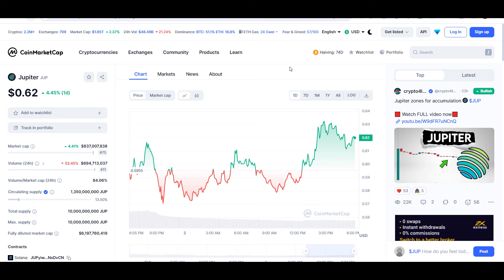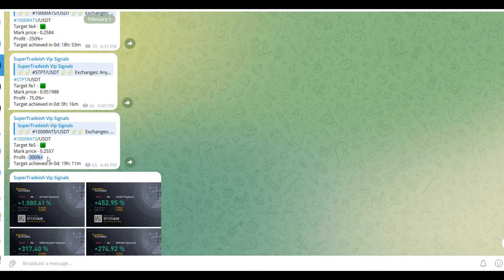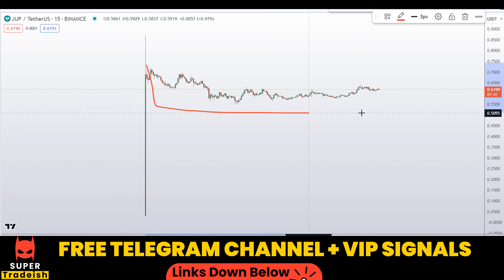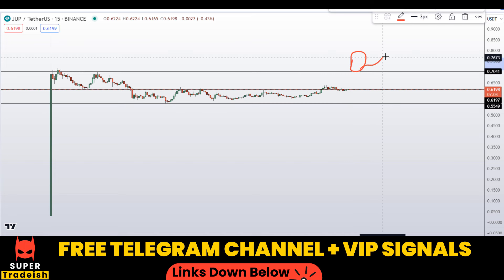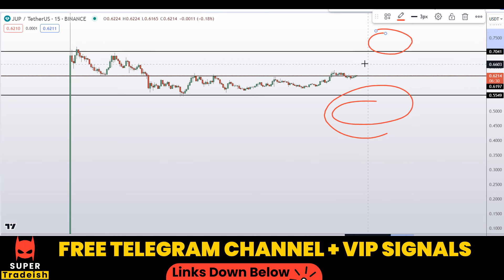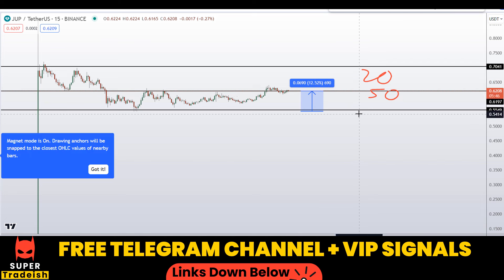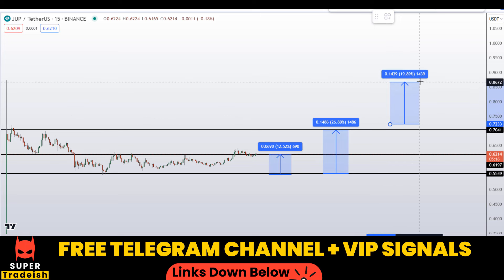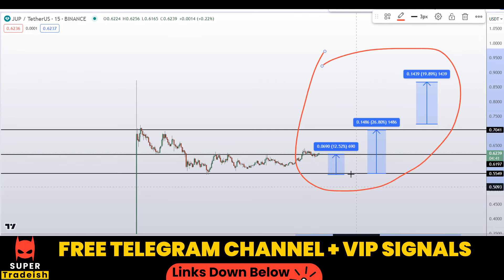JUP Jupiter Coin Price Prediction (100X Potential?)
This video is about JUP Jupiter Coin Price Prediction